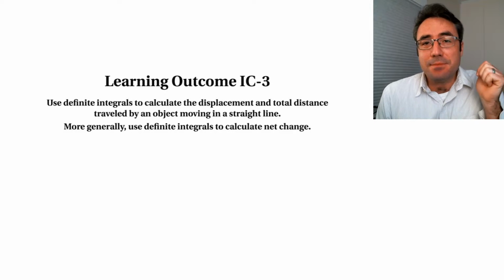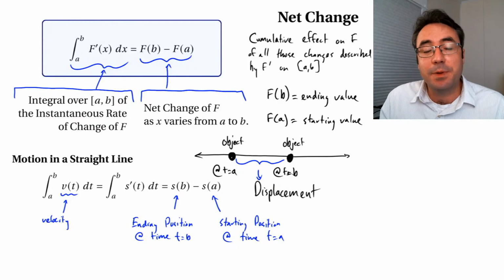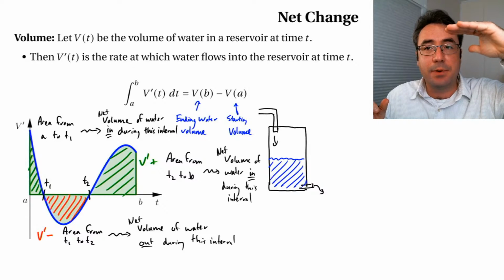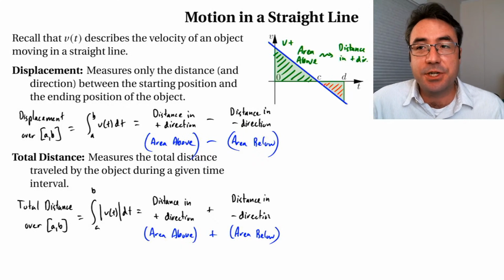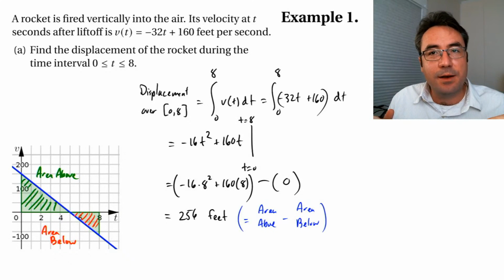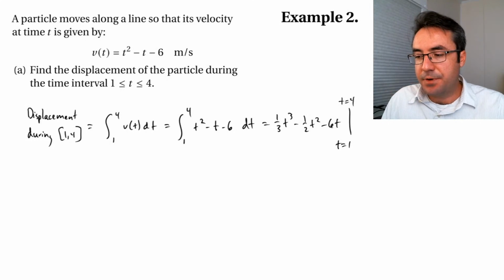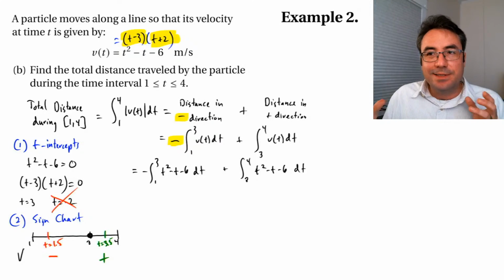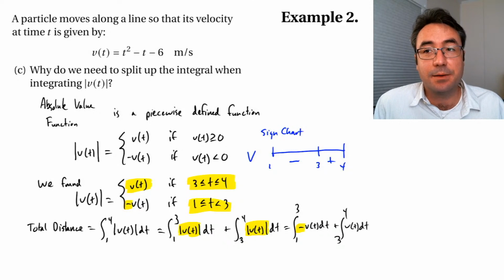MTH 141U: Tues 12.8.2020. Integration-Conceptual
In this lecture, we start  learning outcomes IC-3 and IC-4.